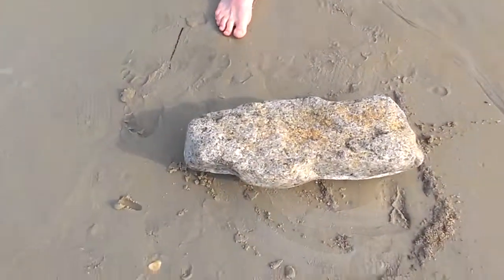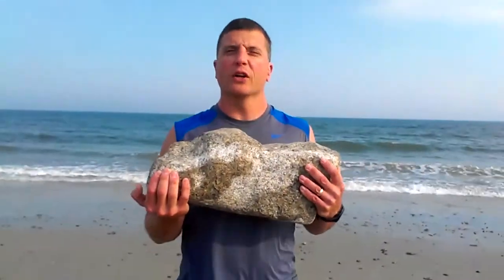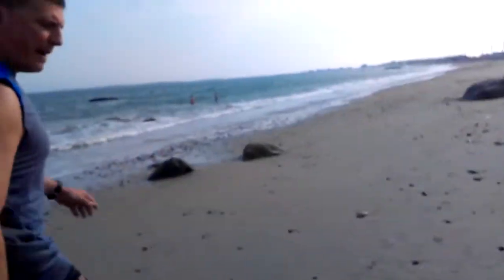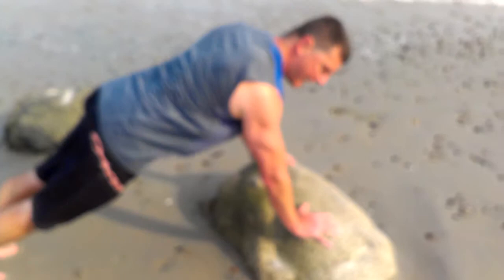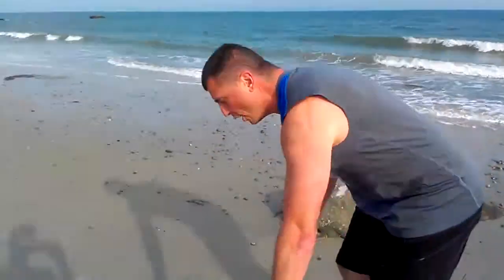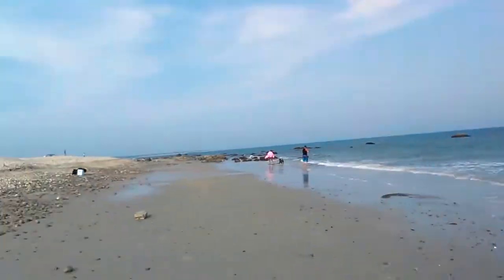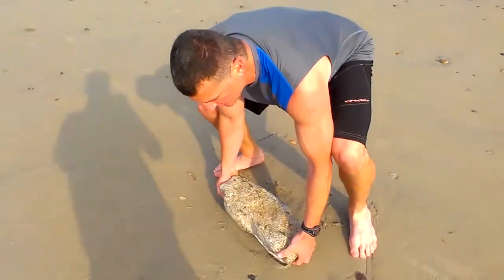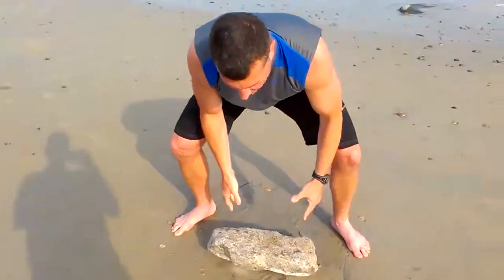Hydra Strength Training, LLC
Beach Training while on vacation.  Training can be a family bonding experience that fun!